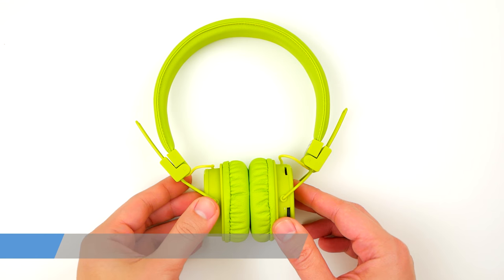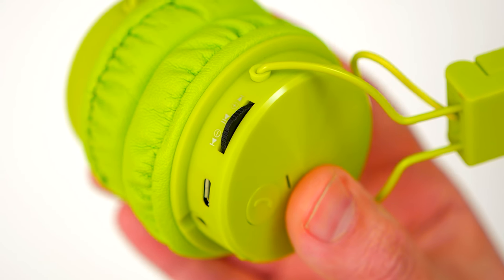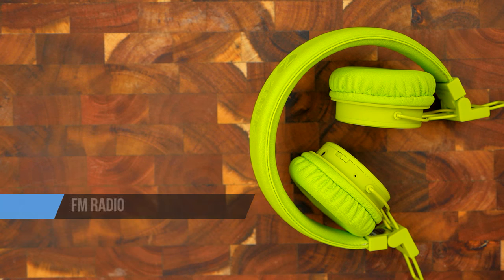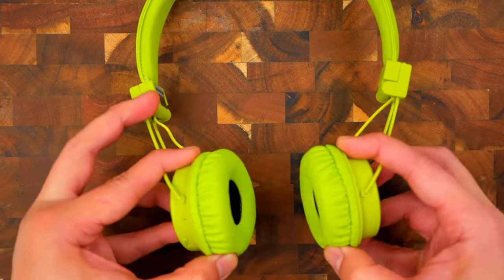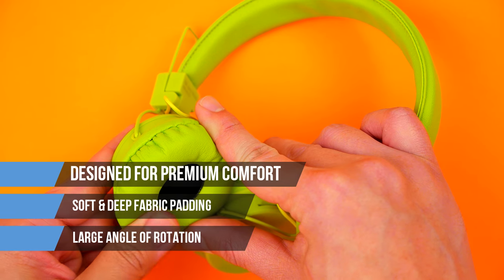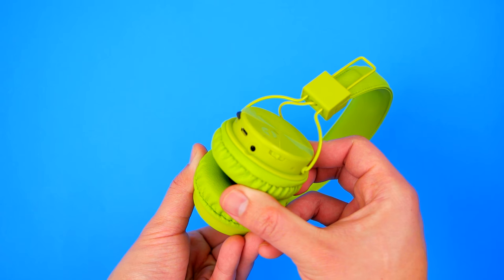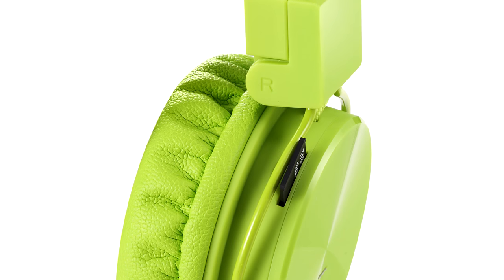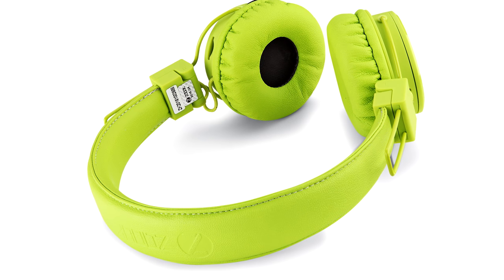ZOOOK ZB-JAZZ BEATZ 4 in 1 Wireless Bluetooth Headphone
FEATURES:
Immersive Sound Experience: 50mm wide,high-definition driver speakers ensure deep,warm bass along detailed high tones for a vibrant soundscape.Noise cancelling technology suppresses background interruptions by up to 85%,allowing you to enjoy your music at a comfortable and safe volume.
Comfort in Sound: Designed for sound,optimised for comfort.High-quality fabrics and deep padding on the cans and deep-section headband allow easy,comfortable listening for hours on end.
Rechargeable Battery: While the built in 300mAh rechargeable lithium ion battery charges in rapid 2 hours, it provides for up to 8 hours of continuous music playback or continuous talktime on a single charge
Comfort and Convenience: A built-in microphone adds the convenience of taking hands-free calls and on-board controls makes you in-charge of what you want to hear,asap ! The Jazz Beatz also doubles up as a MP3 player with its TF Card Support feature. Plus Tune into your favorite FM Radio Station as well.
Travel Companion: Jazz Beatz is built for noisy environments.With gold-plated 3.5mm connections designed for use with portable music devices and in-flight entertainment systems,these headphones are your new travel companion.
Lightweight and Lasting comfort: Large Angle of rotation makes sure better fit. Soft leatherette foam ear pillows and literally weightless 135g ensures supreme comfort.
4-in-1 Function: Bluetooth stereo,TF card play,FM Stereo Radio and Aux input is your best companion for music, movie and games.